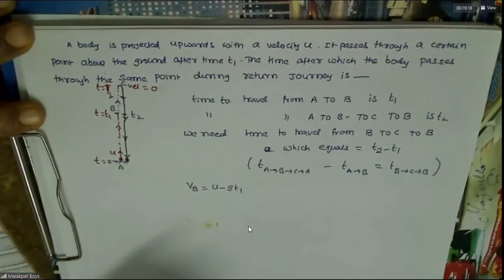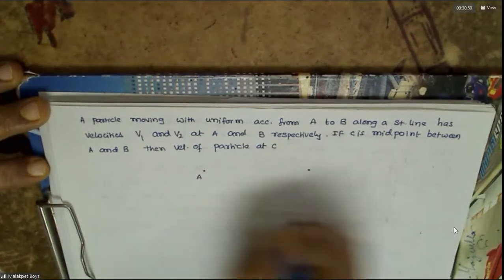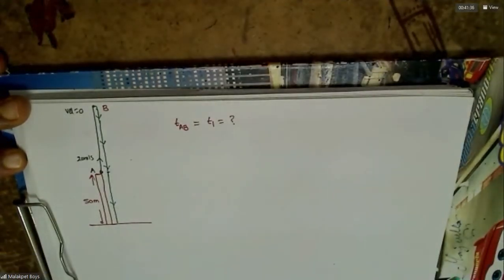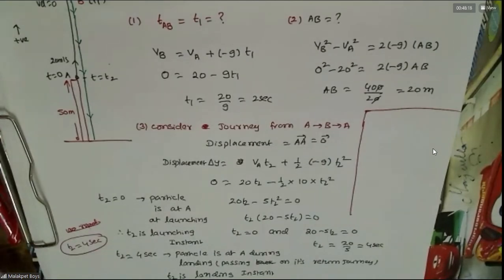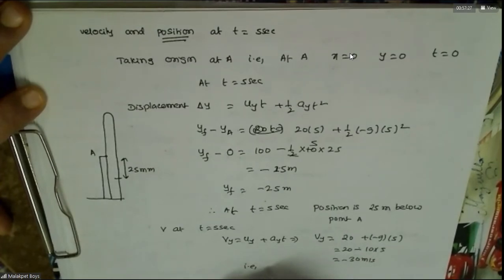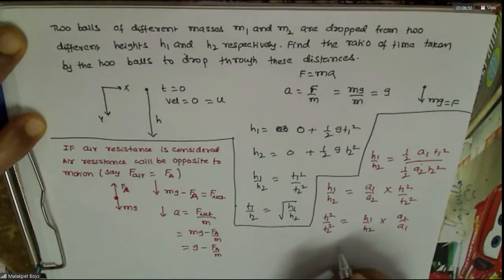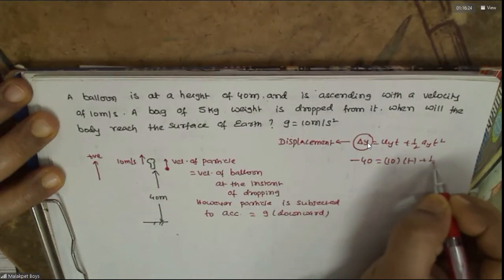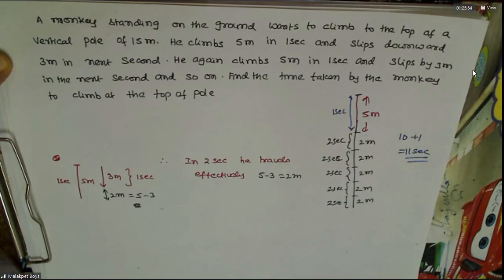Physics 2020 09 17